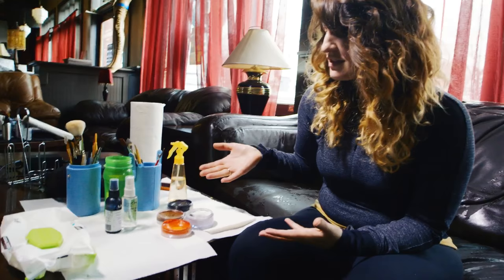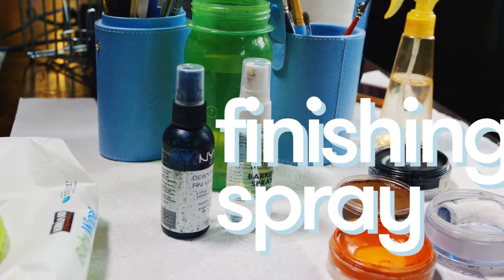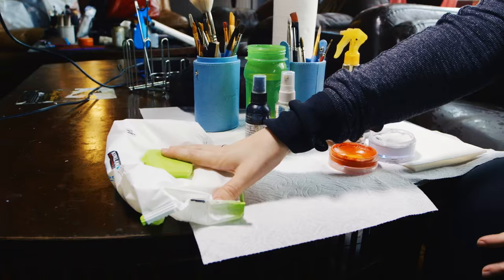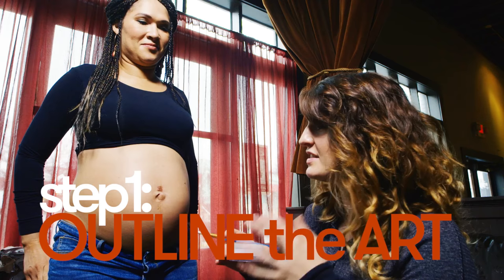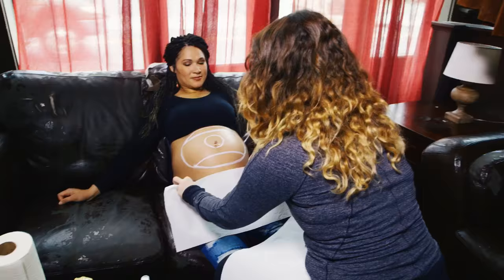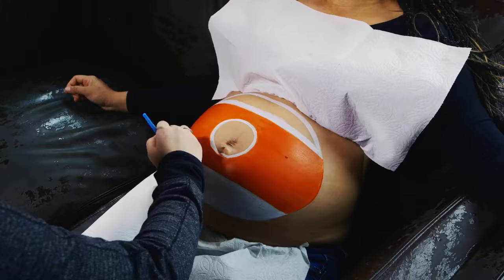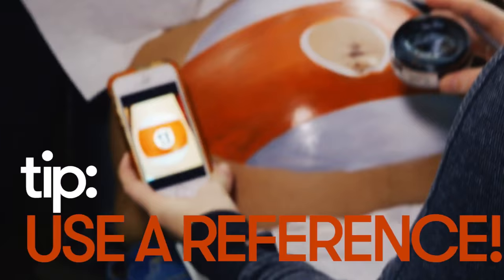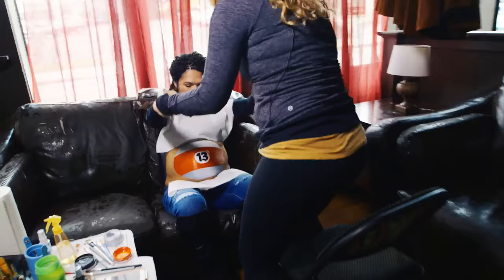How to Paint A Belly (The Belly Art Project)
In this video, I give you a step-by-step tutorial on how to paint a pregnant belly! This particular design is of a billiard ball, but there are so many different designs you can come up with!

Check out some of the other bellies I painted for "The Belly Art Project" and get the book and/or belly painting kit here:

Julie Hassett painted over 50 pregnant bellies for Spanx founder Sara Blakely's NY times best selling book, "The Belly Art Project." Some of the bellies she painted include those of Milla Jovavich, Molly Sims, Tamera Mowry, Coco Rocha, and Sonequa Martin-Green, who bellied up to the cause to support mothers. All the proceeds of the book go to benefit Christy Turlington-Burns organization, Every Mother Counts.